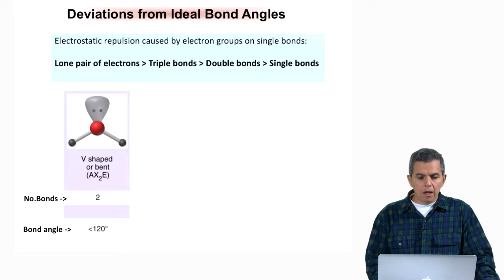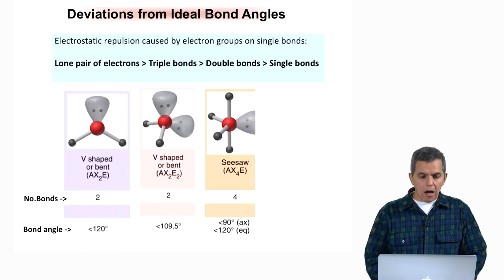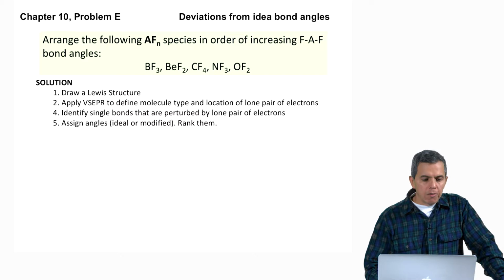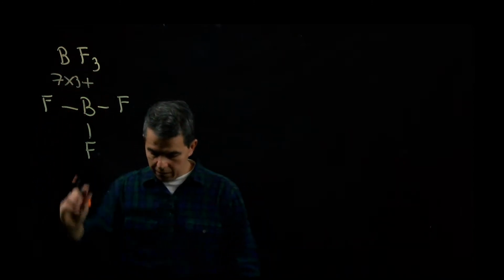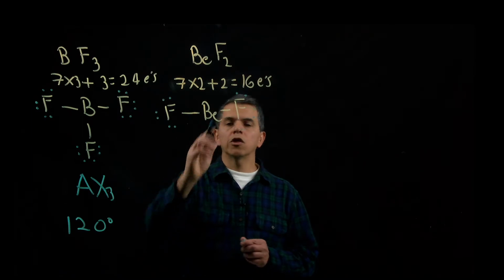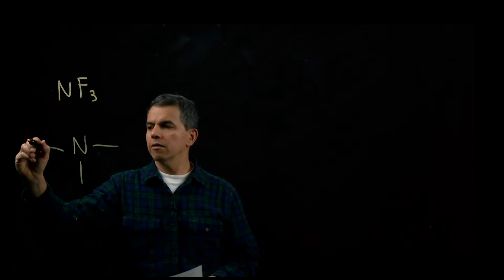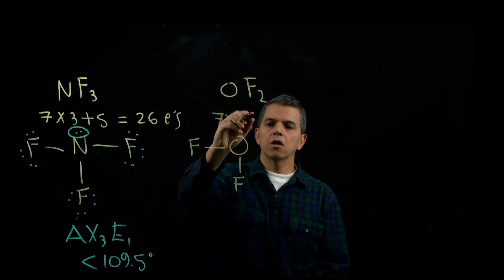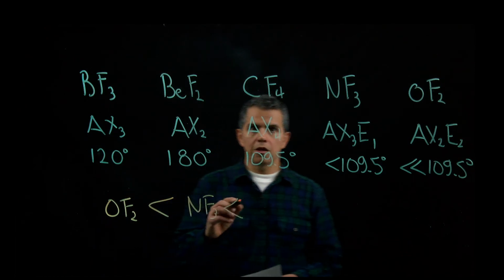chem 1061 chapter 10 problem e glass